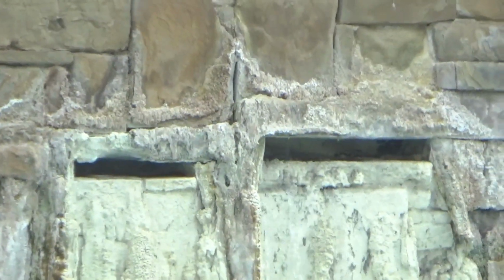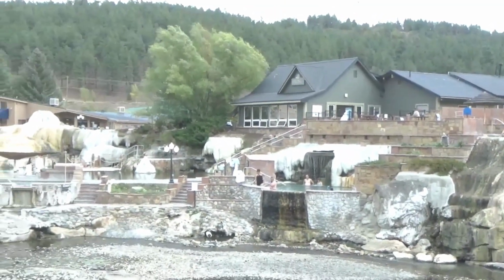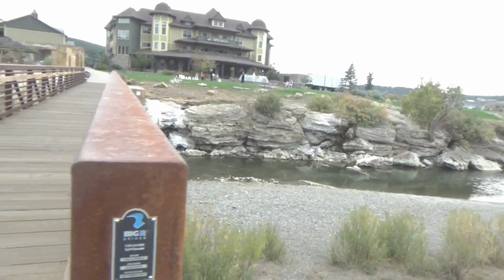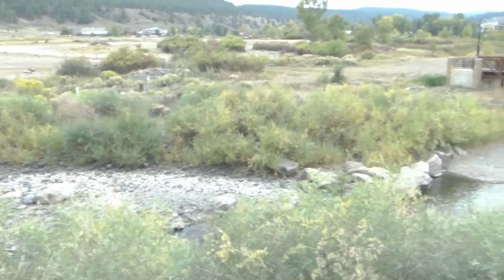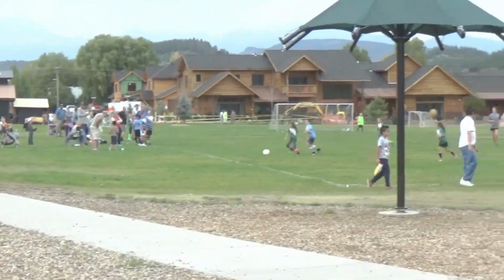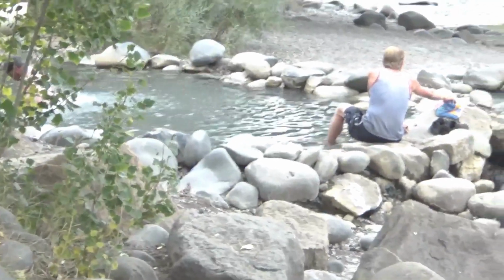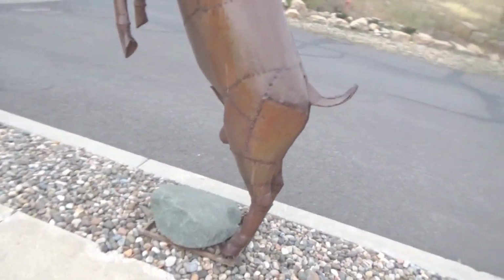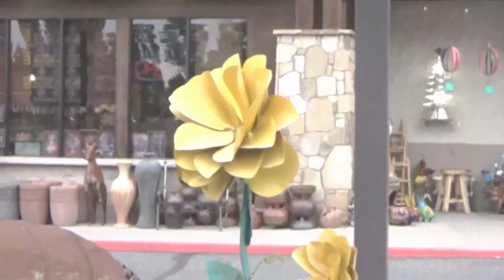Hot springs and San Juan River in Pagosa Springs, Colorado.